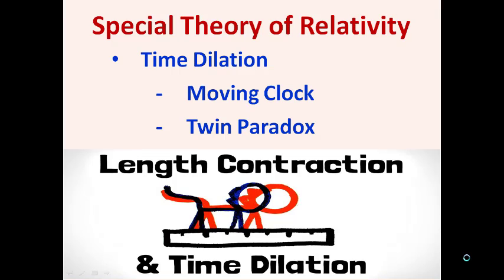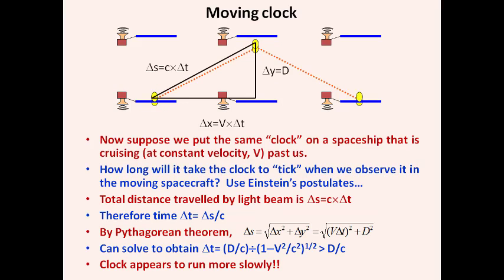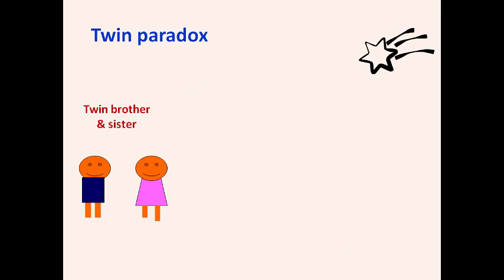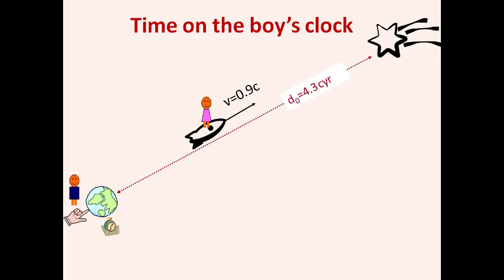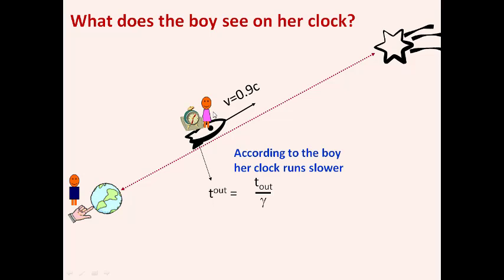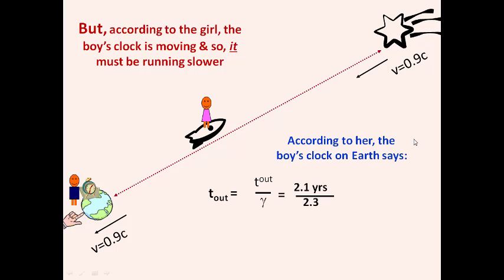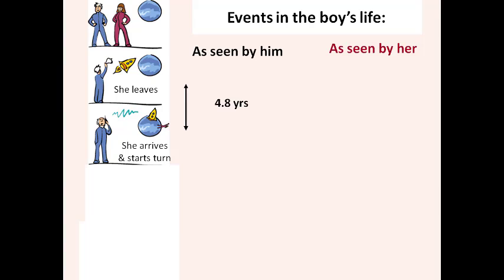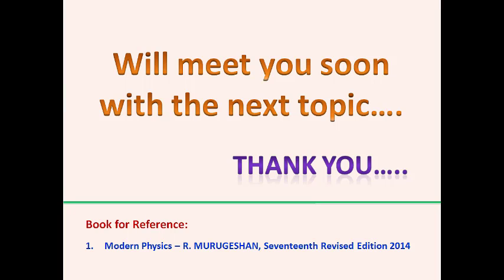Time Dilation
Explanation about Time Dilation.